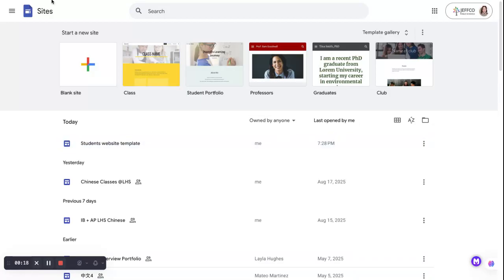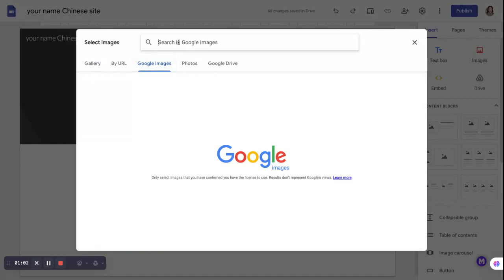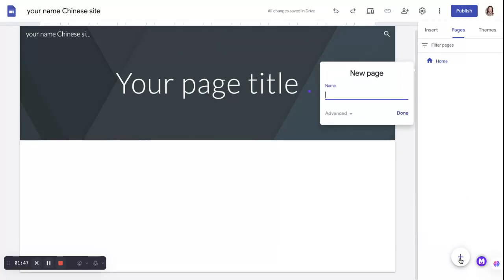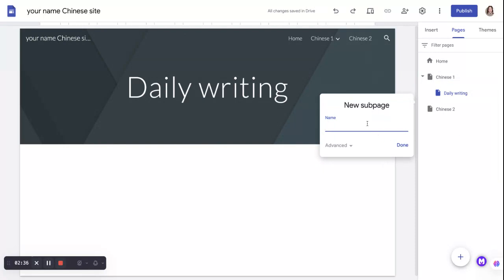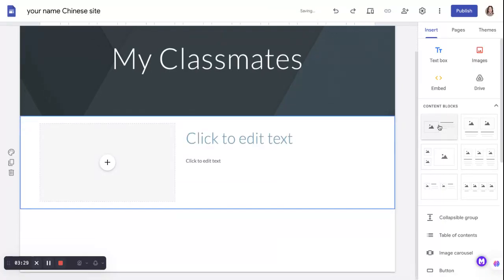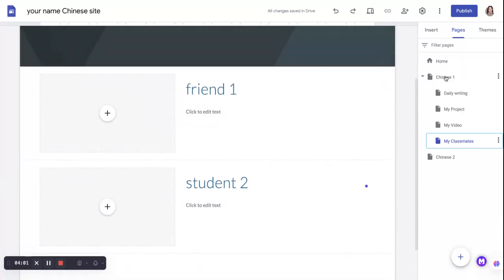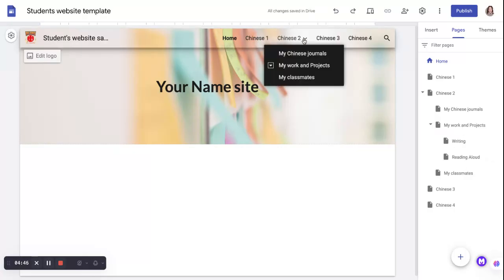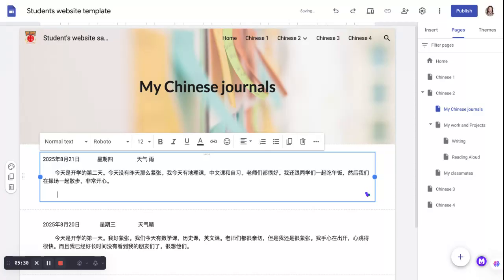How to Create a website for Chinese class.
In this video, Mrs. Beeson guides you through the process of building a website for Chinese language classes. She covers everything you need to prepare beforehand, such as designing the site structure and understanding its essential features. The tutorial includes a step-by-step walkthrough for planning and creating key content, including course pages, a work and project section, a classmates page, a journal page, and tips on incorporating multimedia resources. By the end, you'll have a clear checklist and actionable advice to successfully launch a functional website.